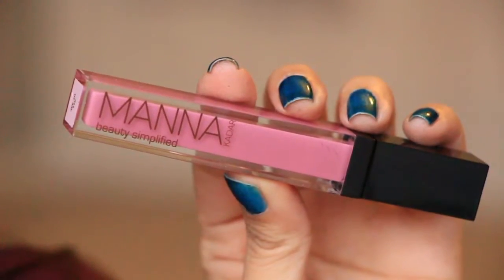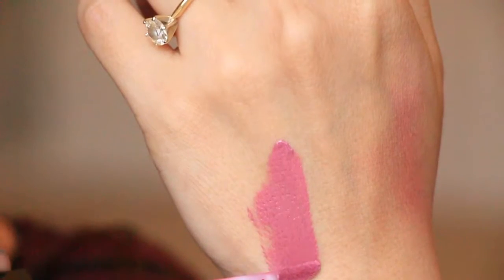Boxycharm November 2015